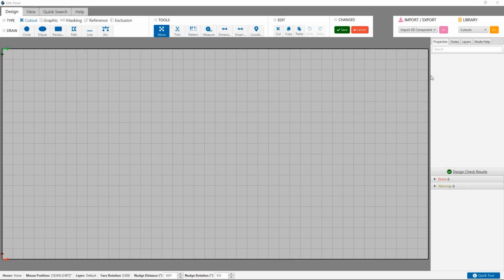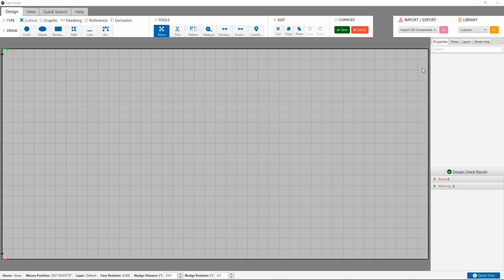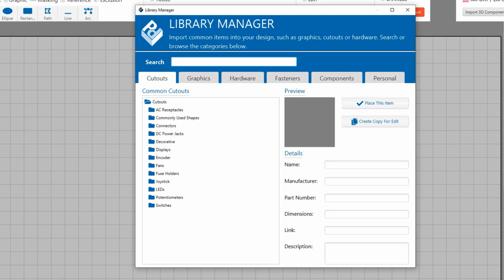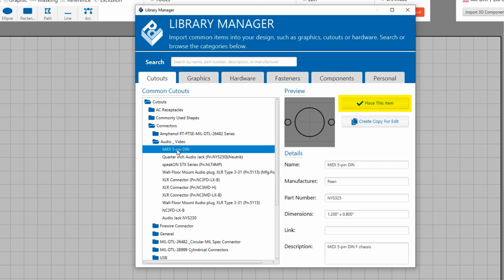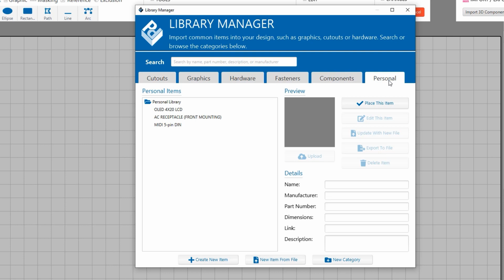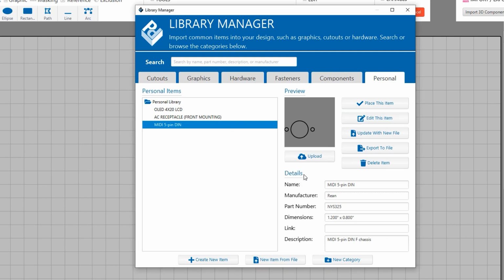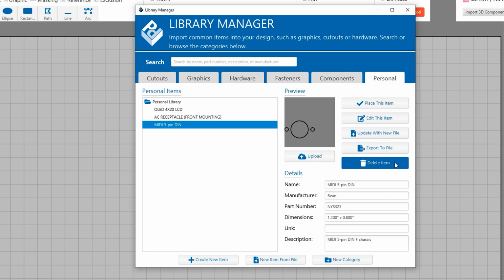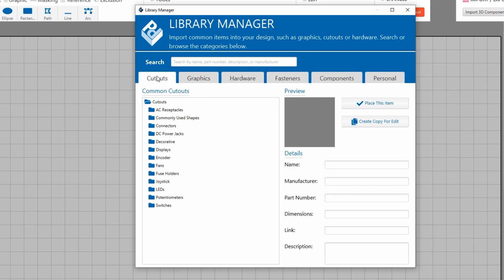Protocase Designer - Library Manager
Whether you’re developing new technology or doing short manufacturing runs, any latency in getting the custom electronic enclosures designed and built will kill your momentum.

Protocase Designer streamlines every part of the design process for custom electronic enclosures, panels and brackets.

One huge timesaver is Protocase Designer's Library, which is full of cutouts, fasteners, graphics, hardware and components that are ready to place right on your design in just a couple clicks!

This tutorial will go over the different objects you can find in the Library Manager, and show you how to place them.